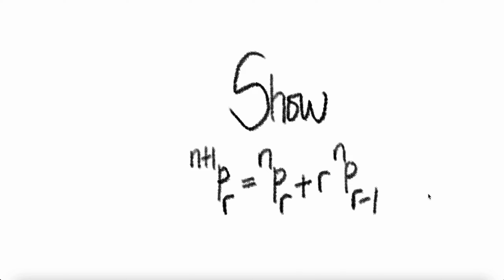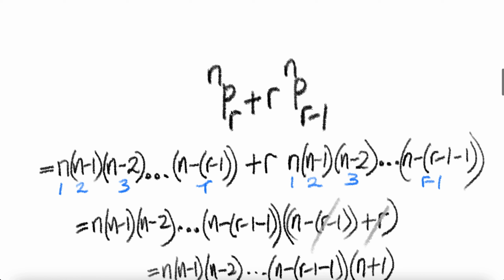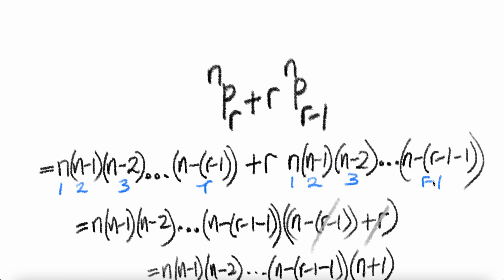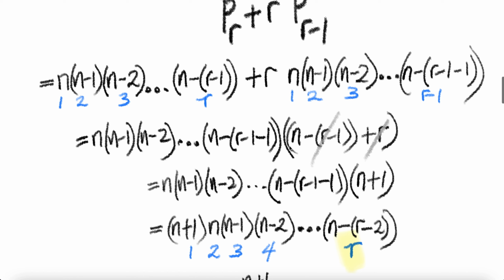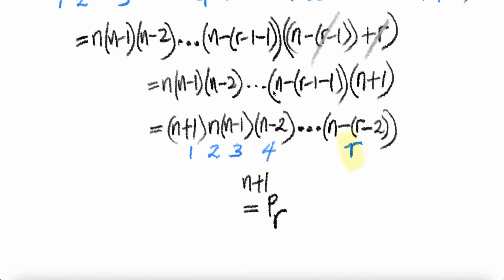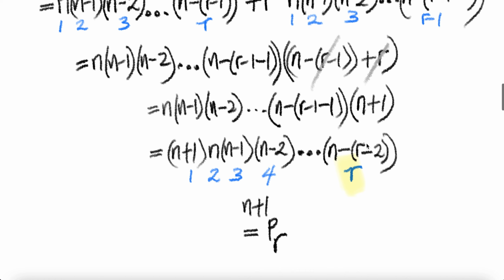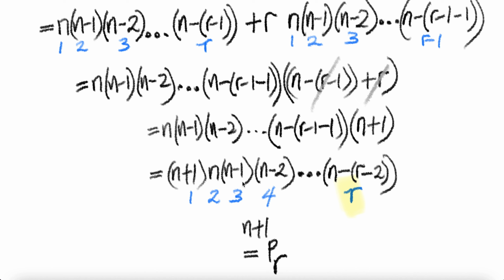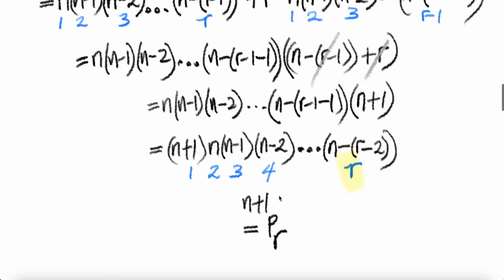1st/2 ways: count perm: (n+1)Pr = nPr + nP(r-1)